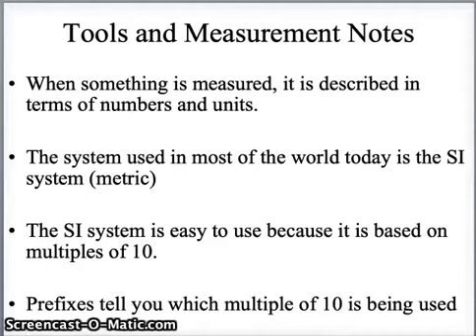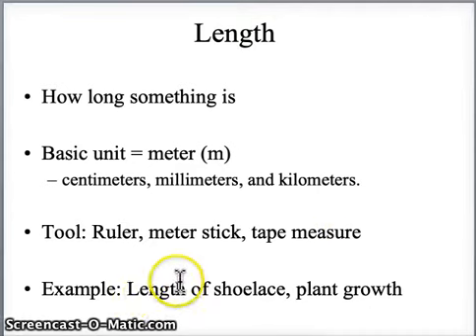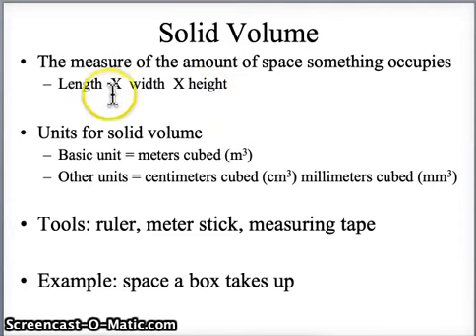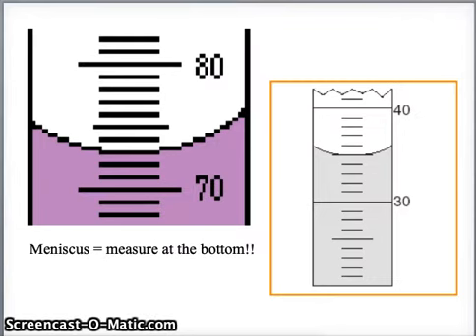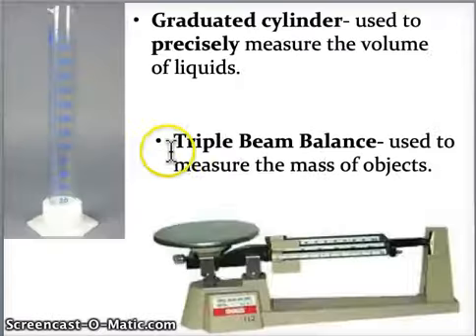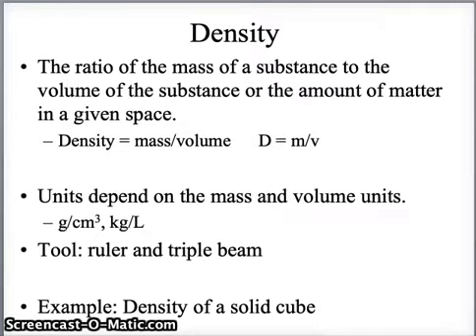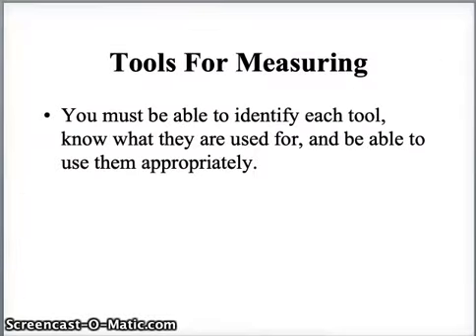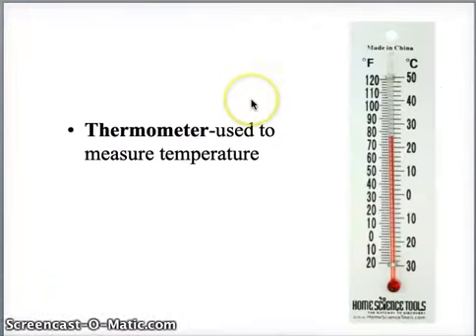Tools and Measurements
A brief overview of the tools and measurements we will be using in science.